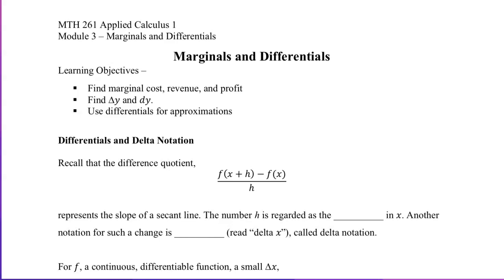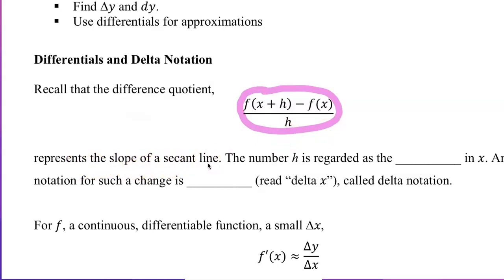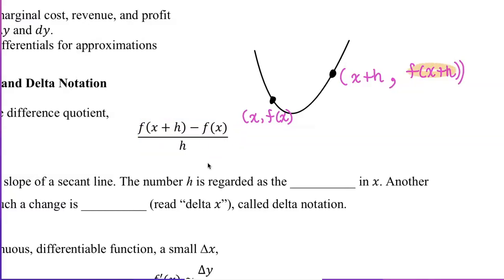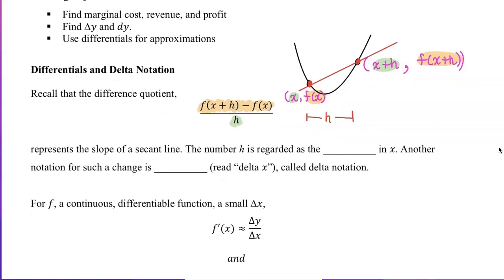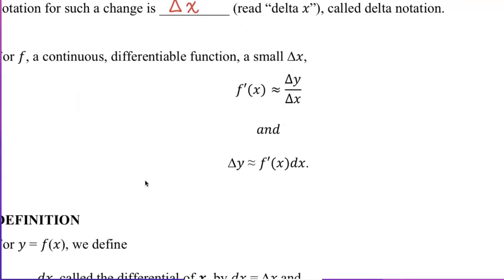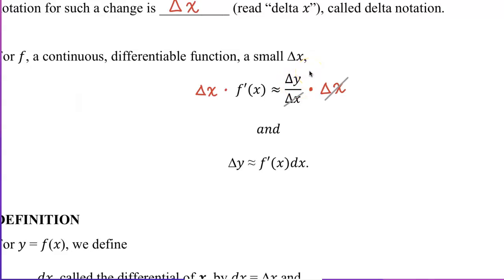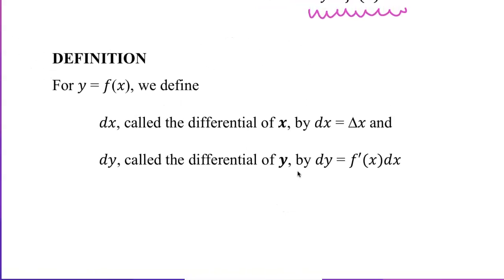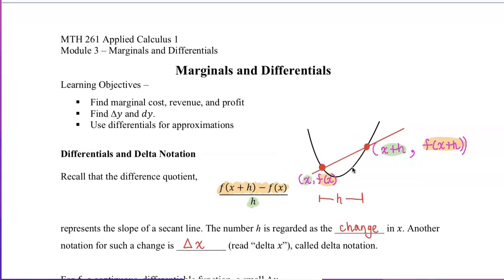MTH 261 Section 3.6 Marginals and Differentials on page 151